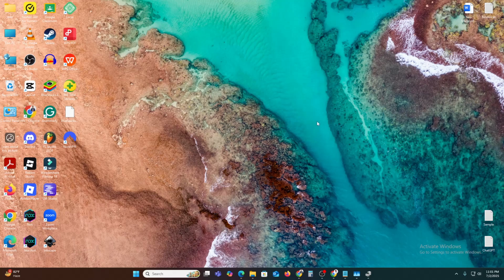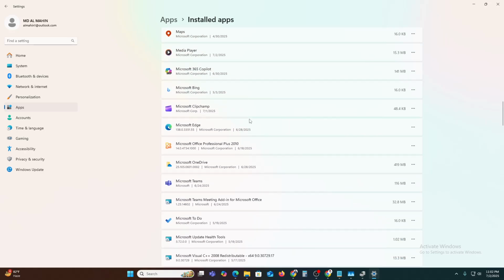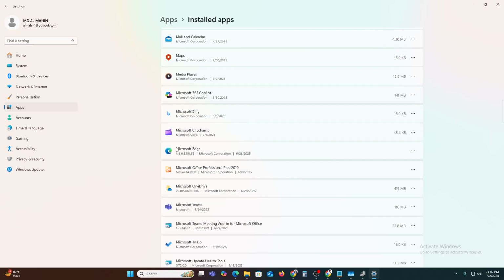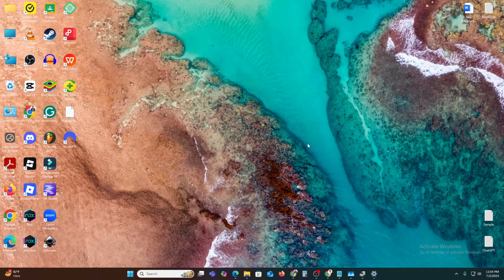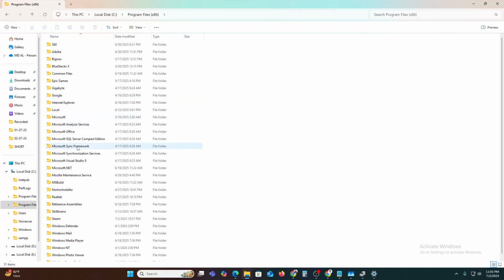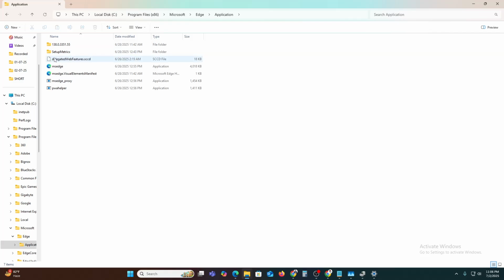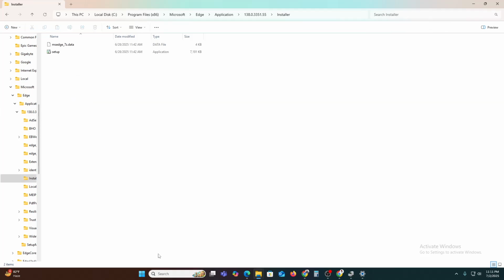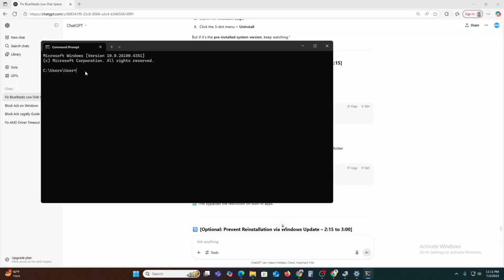How To Uninstall Microsoft Edge Browser on Windows PC (2025)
- How To Uninstall Microsoft Edge Browser on Windows PC
In this video, I will show you how to uninstall Microsoft Edge browser on Windows PC easily and safely. You’ll learn step-by-step methods to remove Edge, manage default browsers, and clean up leftover files on your Windows computer. This guide also covers tips for uninstalling built-in apps and handling system restrictions when removing Microsoft Edge.